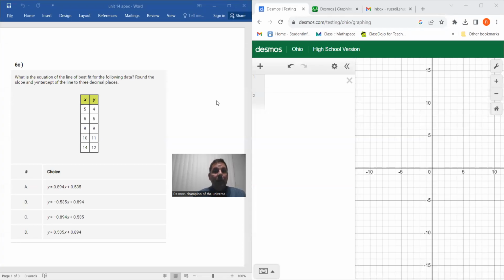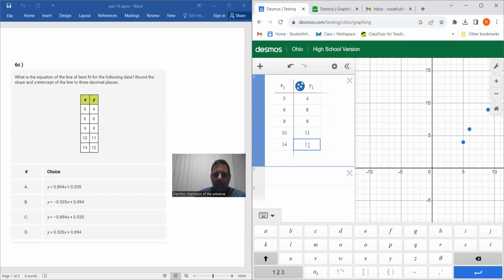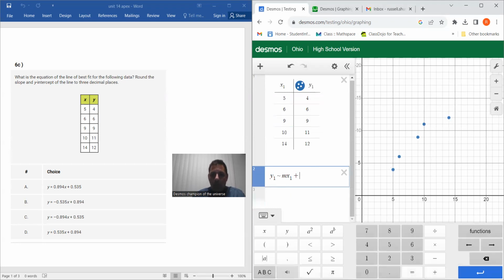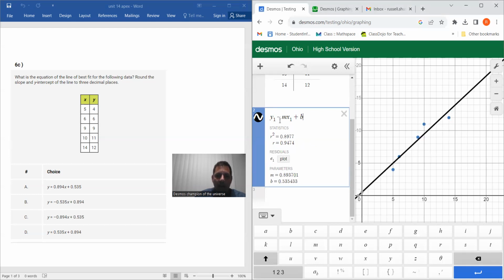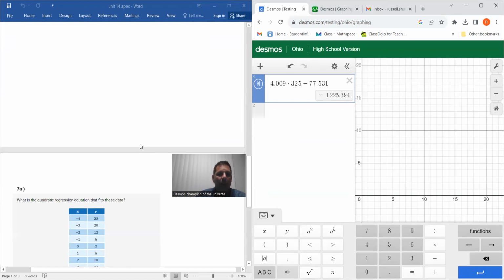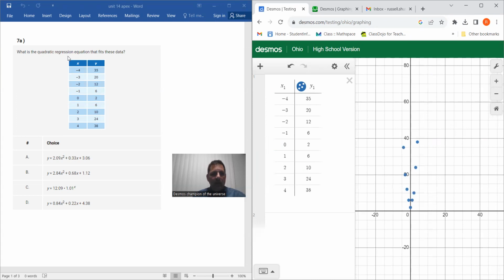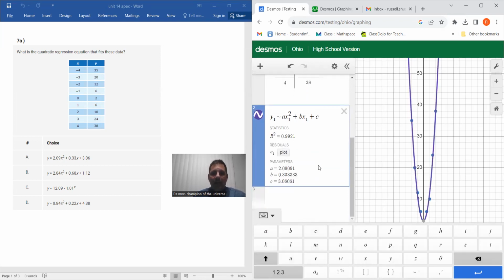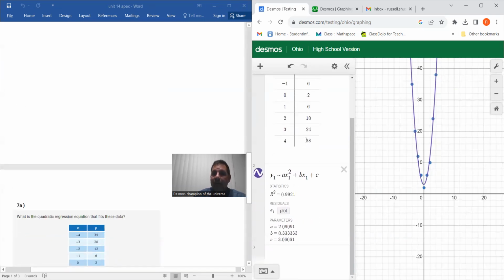Unit 14 Desmos Tutorial